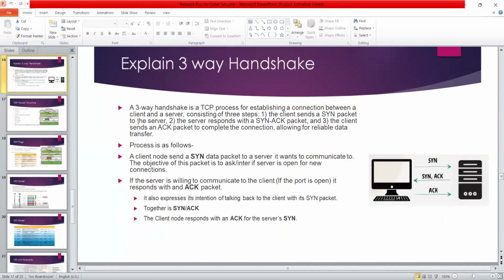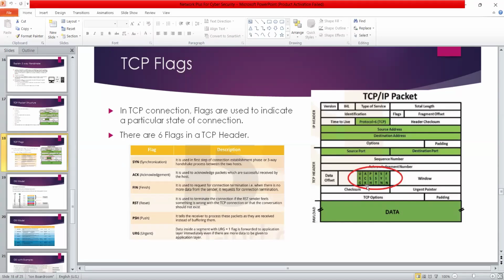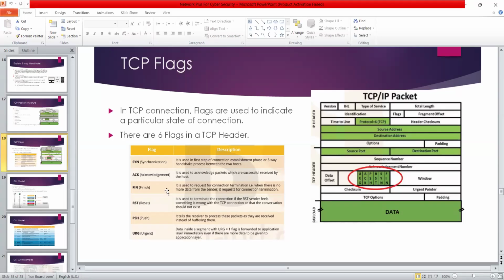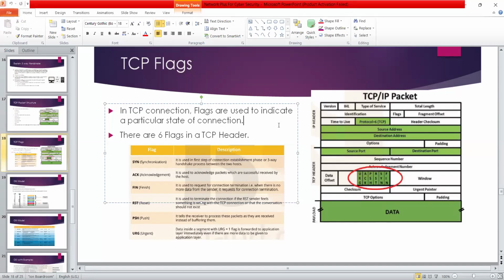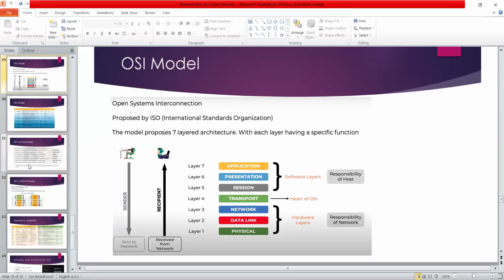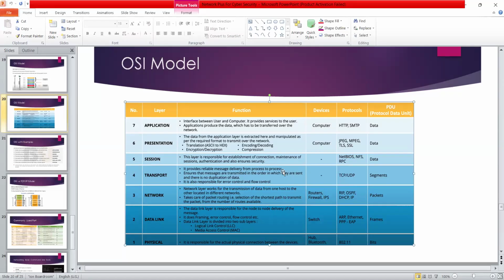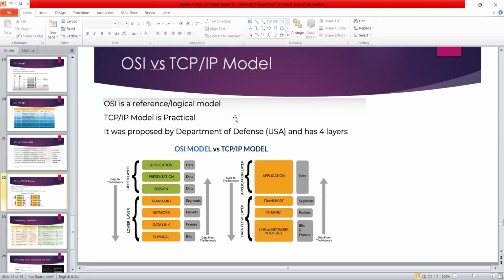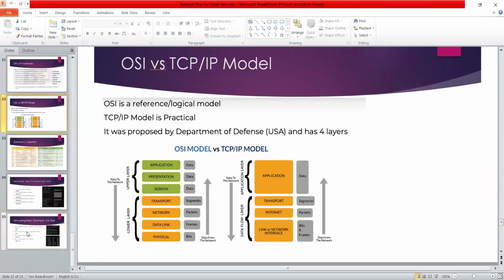SOC Day 6 | Incident Response & Threat Hunting – NextGen IT Courses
Welcome to Day 6 of SOC Analyst Training 🚀

After learning Network Security Monitoring in the previous session, today we move deeper into Threat Detection and Incident Analysis. Day 6 focuses on how SOC Analysts investigate alerts, analyze logs, and respond to security incidents in real-world environments.

As a SOC Analyst, detecting threats is only the first step — understanding what happened, how it happened, and what to do next is critical. This session helps you build that mindset.

🔹 What you’ll learn in this video:
✔ Understanding Security Alerts & Event Logs
✔ Log Analysis Basics (Firewall, IDS/IPS, Server Logs)
✔ Identifying Indicators of Compromise (IOCs)
✔ Incident Classification & Severity Levels
✔ SOC Analyst Workflow: Detect → Analyze → Respond
✔ Introduction to Incident Response Concepts

📌 This series is designed for beginners to advanced learners aiming to build a strong career as a SOC Analyst (L1 to L3).

✨ About NextGen IT Courses
We provide live training, hands-on labs, and career guidance in:
✅ Cybersecurity & Ethical Hacking
✅ SOC Analyst (L1–L3)
✅ Network Security
✅ Cloud Security